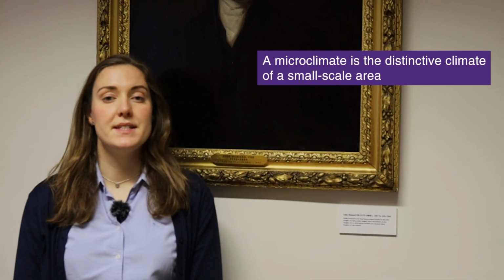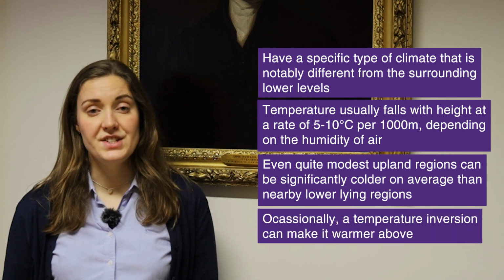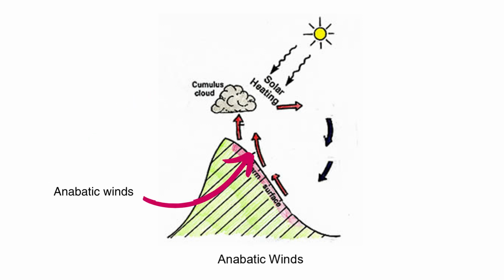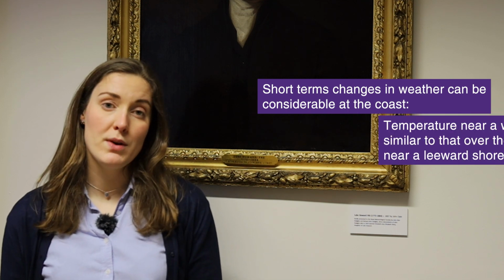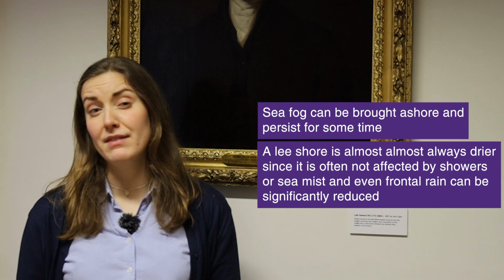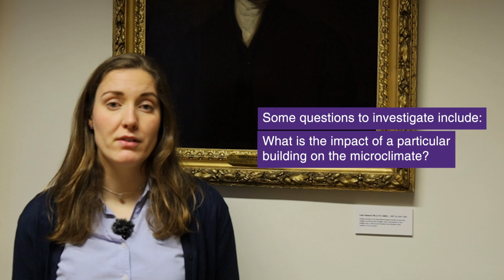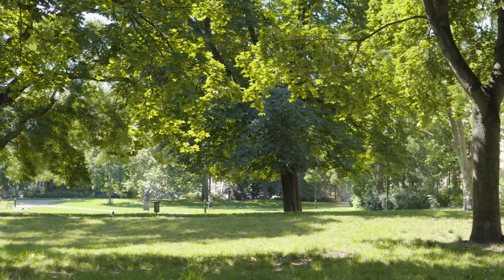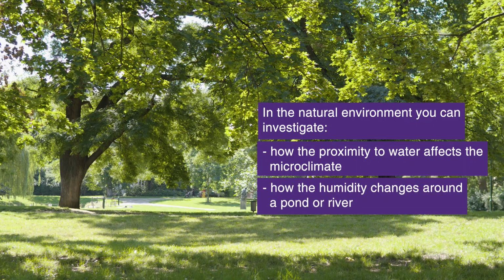Chapter 18: Microclimates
Watch this video to refresh your knowledge on microclimates and investigate ways to make your microclimate lessons more active, created to support secondary geography teaching in particular.

0.32 Microclimates
1.26 Example of microclimates – upland regions
3.35 Example of microclimates –  coastal regions
5.50 Example of microclimates –  forests
6.38 Microclimate fieldwork
10.42 Managing microclimates for biodiversity in a changing climate

Useful links for this topic:

– to find local current weather observations - Met Office microclimate fact sheet